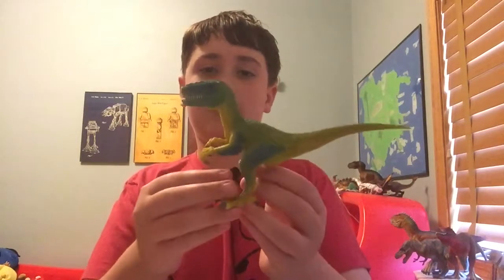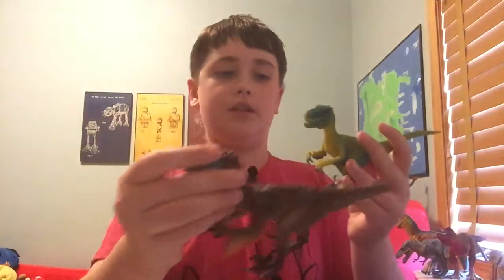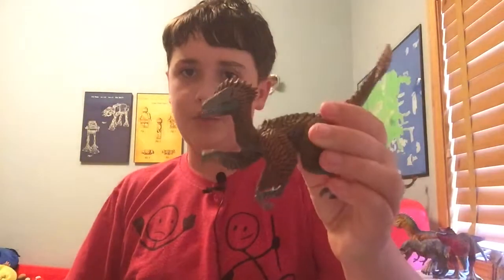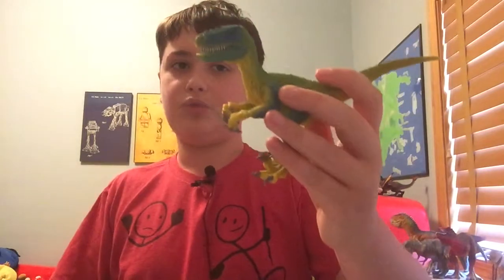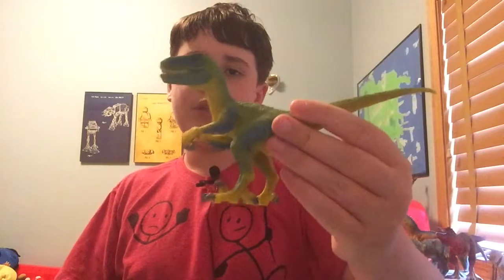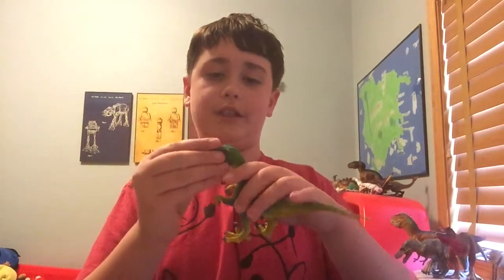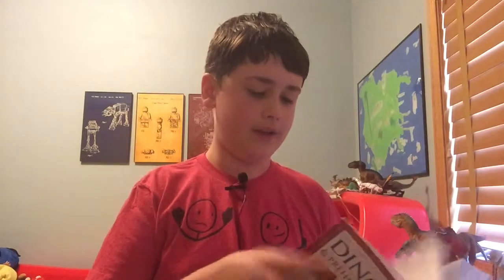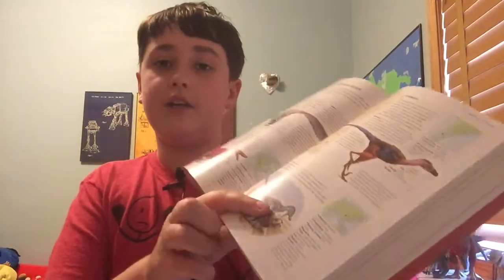Dino Ed | Velociraptor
Today we delve deeper into misconceptions on the famed dinosaur Velociraptor.

Episode 111